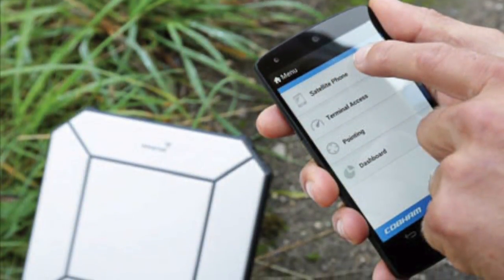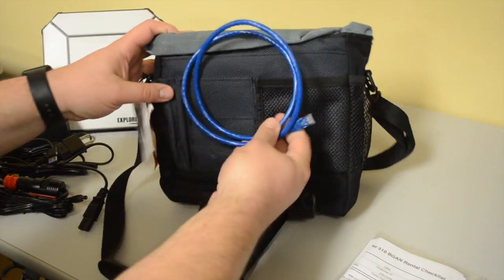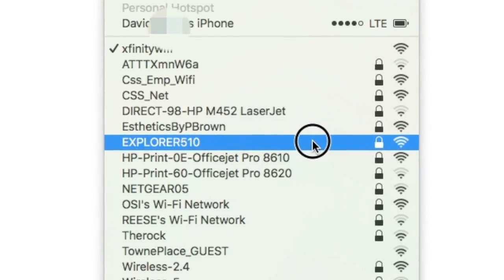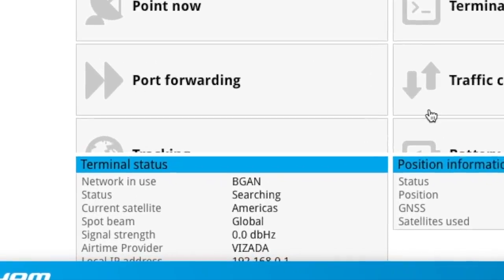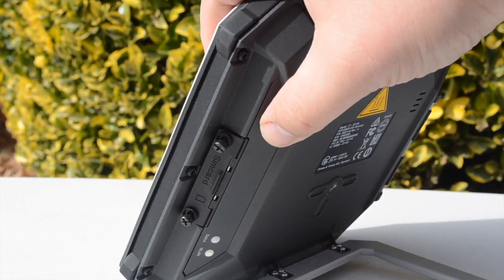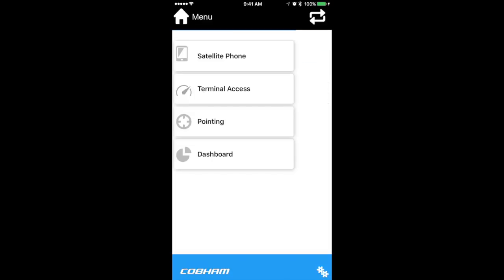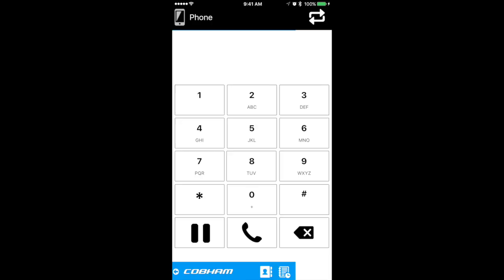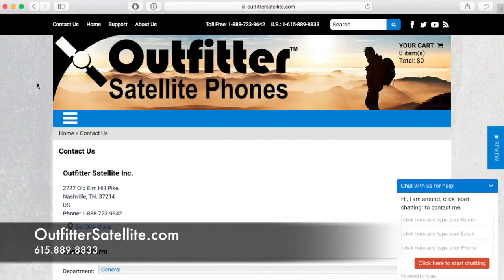Cobham Explorer 510 Rental Kit Setup and Use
How to setup and use the Cobham Explorer 510 Rental Kit from Outfitter Satellite for satellite calls and internet access abroad.  For iOS/Android and Windows/Mac Users.

Chapter Guide
0:19 Inside the Kit
1:03 Best Practices
2:10 Laptop Setup
4:39 Mobile Setup
7:11 Making a Call
7:26 Charging the Unit
7:57 Returning the Unit
8:20 Troubleshooting